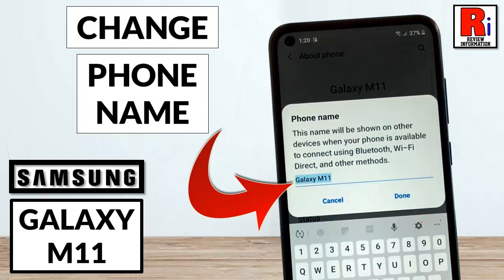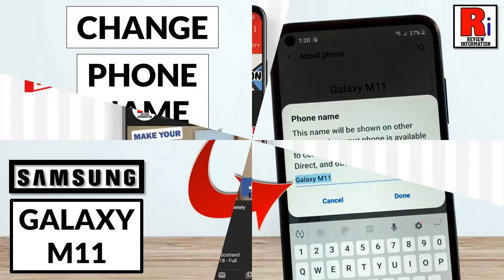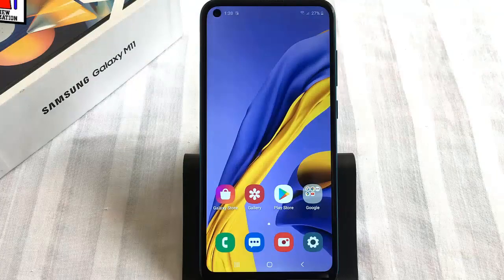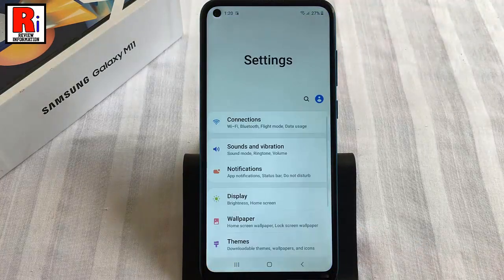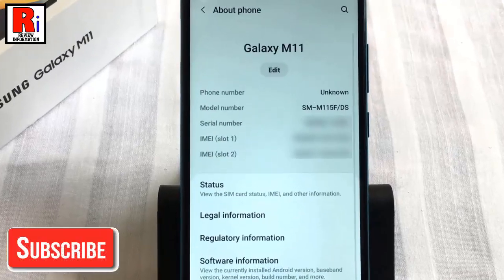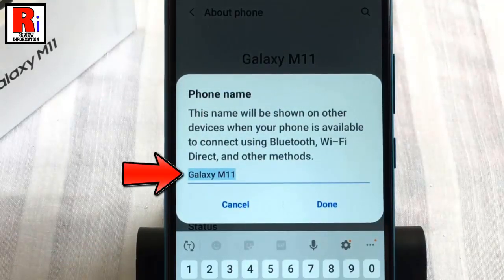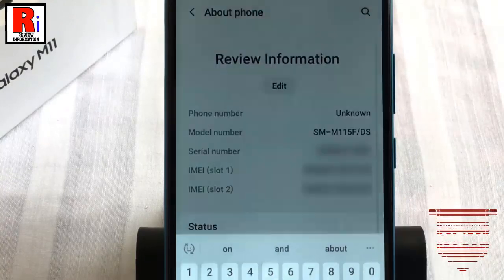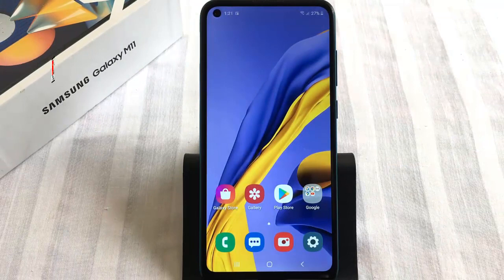How to Change Phone Name on Samsung Galaxy M11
In This Video I Will Show You, How To Change Phone Name on Samsung Galaxy M11 Smartphones.